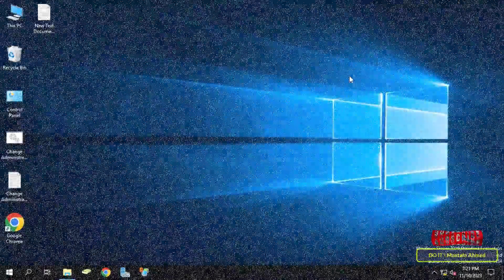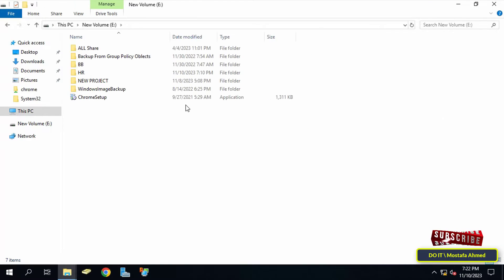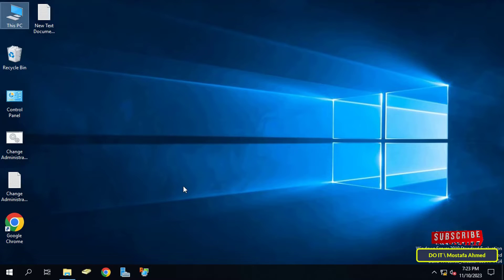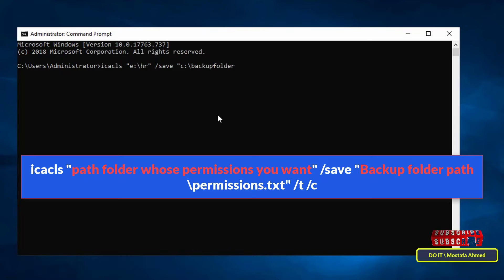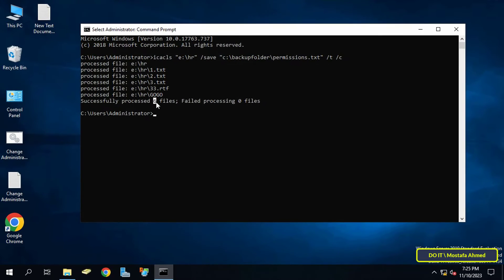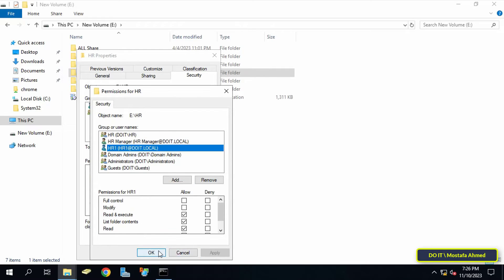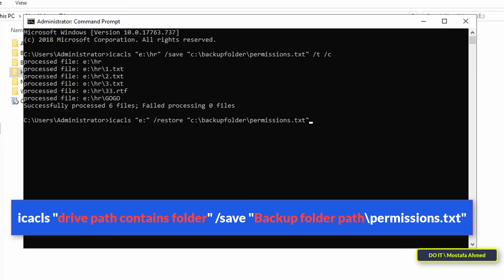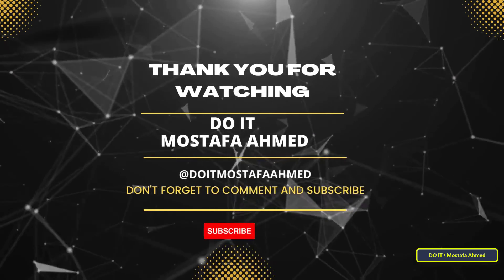How to Backup and Restore NTFS Permissions of Folders in Windows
In this video, I explain to you how to take a backup copy of folder permissions and also how to restore folder permissions. When you create a folder and give it specific permissions, it is possible to change these permissions in some way and at that time you will want to restore the permissions for this folder, so this method will make you keep a backup copy. Permissions for your folders so that it is easy to restore them anytime you want. This method is via Command Prompt, and I use the icacls command.
Backup command: icacls "Path\to\folder" /save "C:\data\permissions.txt" /t /c
Restore command: icacls "Path\to\parent\folder" /restore "C:\data\permissions.txt"
Watch the video carefully and I am waiting for any questions in the comments.
How to backup and restore permissions folders,
How to Backup Folder Permissions Using Command Prompt,
How to Restore Folder System Permissions, recover folder permissions
How to Backup Folder System Permissions,
How to Restore Folder Permissions Using CMD,
How to Using CMD to Backup Folder System Permissions,
How to Back Up and Restore NTFS and Share Permissions for Folders,
How to Backup Folder NTFS Permissions on Windows,
How to Restore Folder NTFS Permissions on Windows,
How to backup folder sharing permissions,
How to restore folder sharing permissions, NTFS permissions backup,
How to Backup Folder Permissions Using CMD,
Export and Import folder permissions, NTFS file permissions,
How to Export Folder Permissions on Windows, NTFS permissions restore,
How to Import Folder Permissions on Windows, NTFS permission backup and restore,
Backup and Restore File System Permissions in Windows,
How to Reset NTFS Permissions on a Folder,  Restoring Permissions on Folders,
How to recover folder permissions, Backup permissions of subfolder,
How to reset all folder permissions, backup permissions,
How to Backup Permissions of  Folder using Command Prompt,
How to Restore Permissions Folder using Command Prompt,
export folder permissions, import folder permissions,
Using iCACLS to View and Set File and Folder Permissions,
ow to Backup Folder NTFS Permissions,
How to Restore NTFS Permissions with iCacls,
How to Backup NTFS Permissions with iCacls,
How to Back Up and Restore NTFS folder Permissions,
Restore NTFS Permissions,